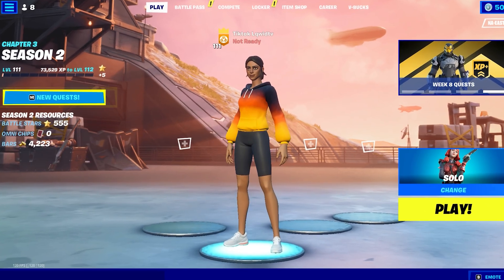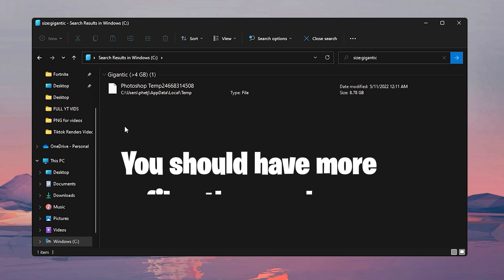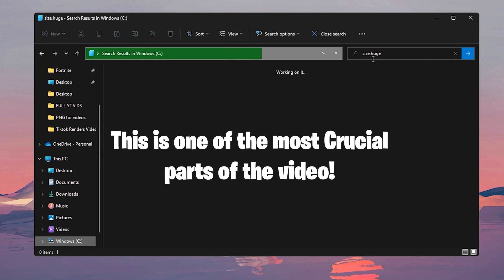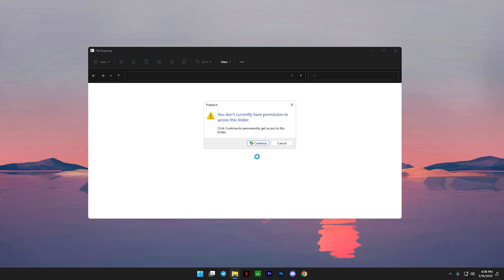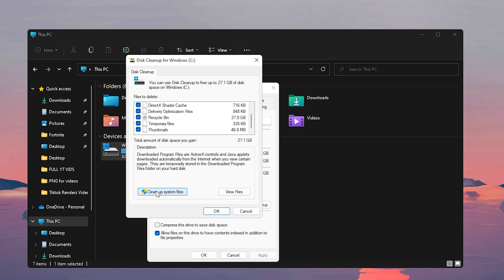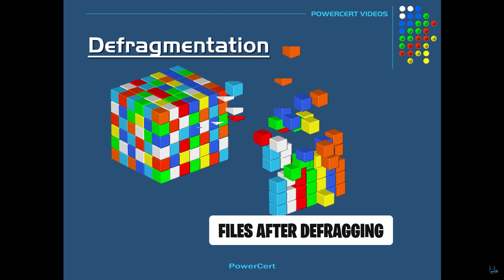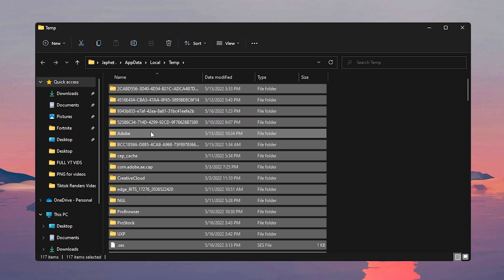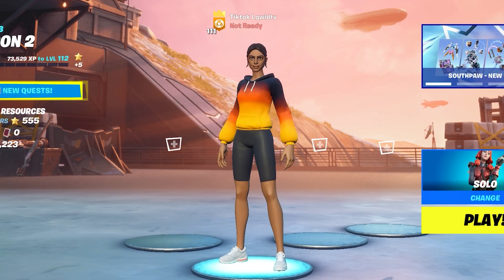How To Make your PC Run 10x FASTER (Fortnite Storage Optimization Guide)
In this video, I'll be guiding you step by step on How To Make your PC Run 10x FASTER (Fortnite Chapter 3 Season 2). Clearing out storage is something that a lot of people ignore, but could be the one thing that is making their pc run super slow. Make sure to watch all the way through so that you don't miss out on a single thing!

Video Topics: how to make pc run faster, clean out storage pc, make pc run 10x faster, clean out pc storage, remove Fortnite input delay